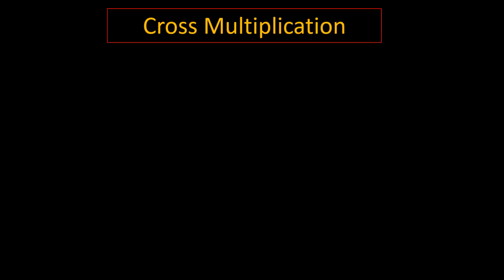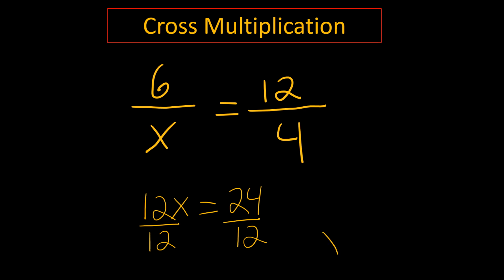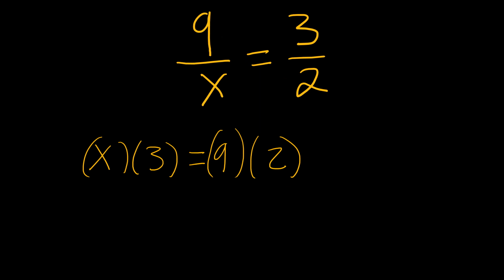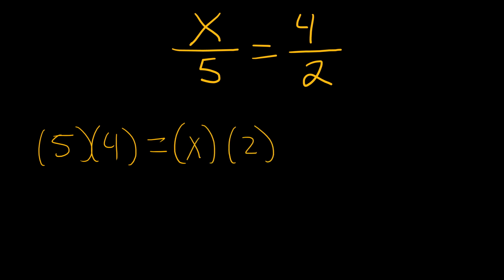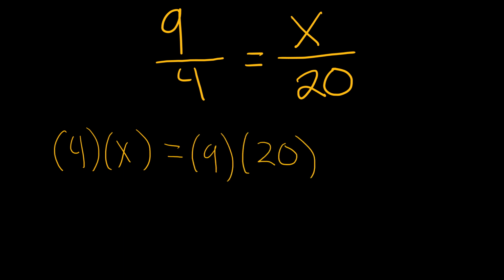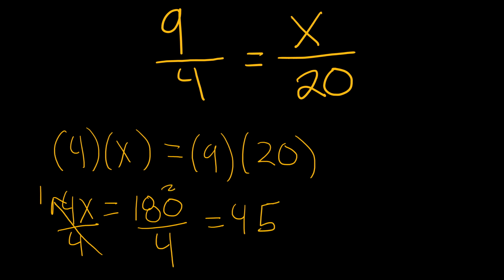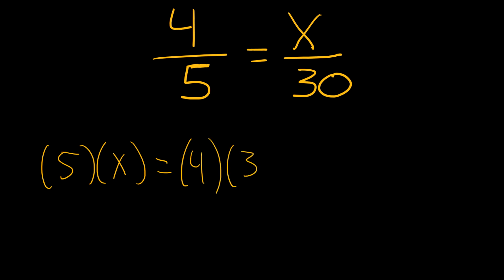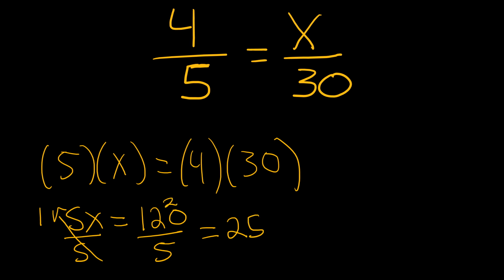| Algebra | Cross Multiplication